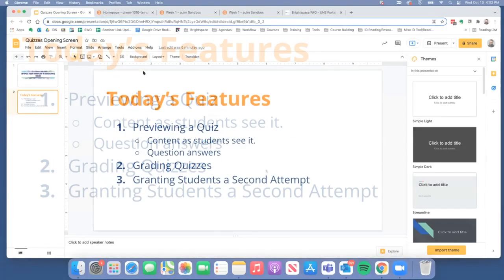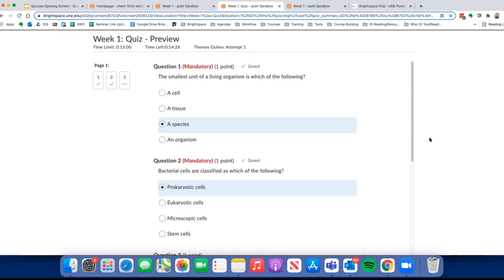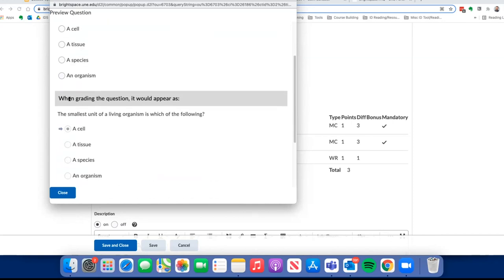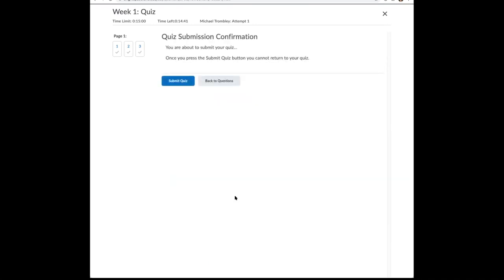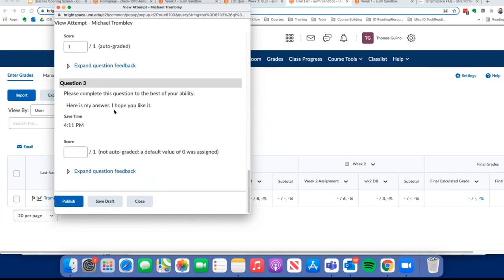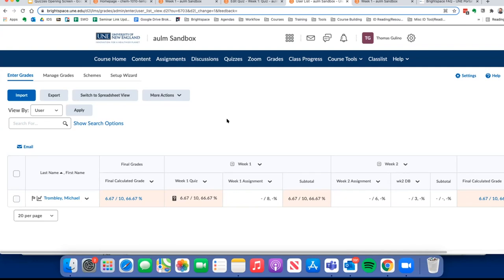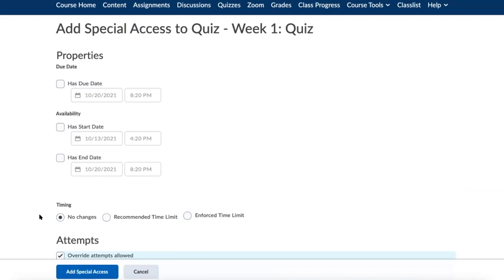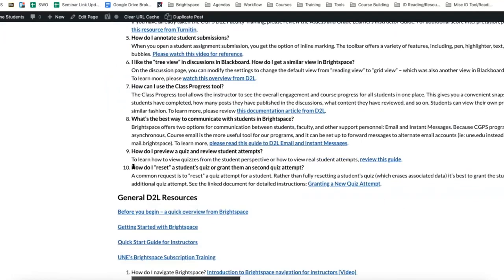Brightspace: Optimize Your Workflow - Quizzes